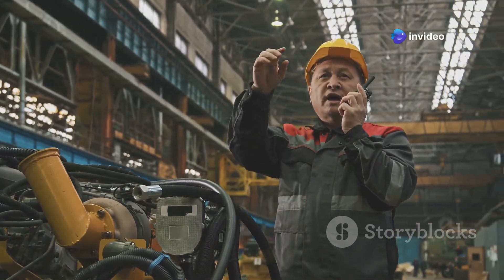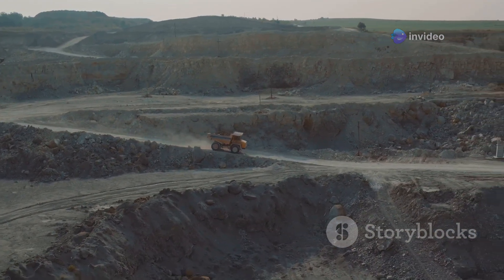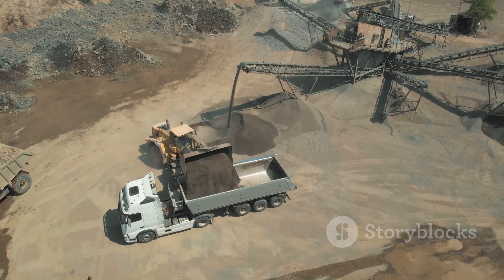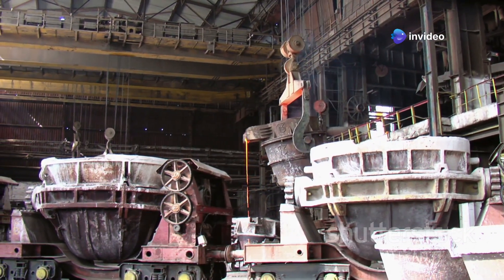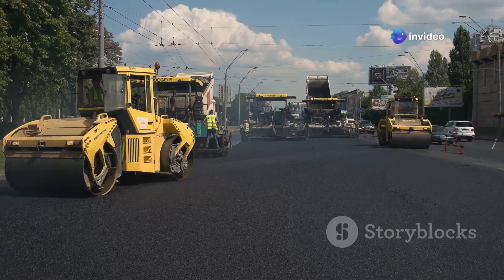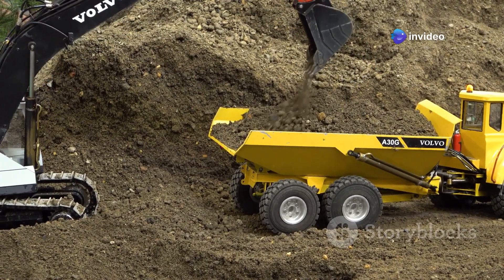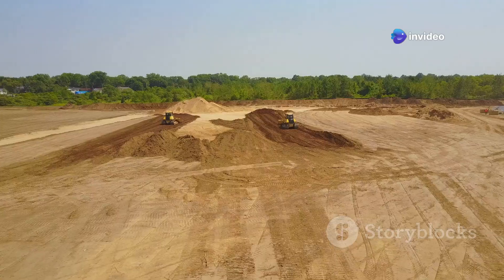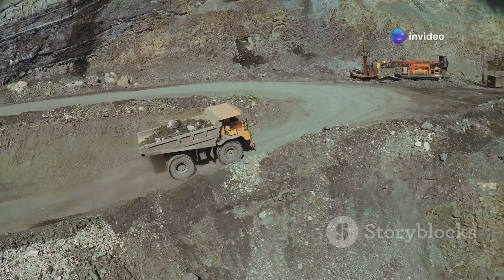10 Mega Machines of India That Will Blow Your Mind!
Discover the awe-inspiring world of engineering with our latest video, "10 Mega Machines of India That Will Blow Your Mind!" From colossal cranes to massive earth movers, we showcase the incredible technology and innovation driving India’s infrastructure and industry. Each segment highlights a jaw-dropping machine that exemplifies both power and precision, proving that Indian engineers are pushing the boundaries of what’s possible.

Join us for a thrilling 10-minute journey that will leave you amazed at the scale and capability of these mega machines.

See Less
OUTLINE:
00:00:00
Intro

00:00:32
BEML BH205-E - The Mountain Mover

00:01:58
L&T Komatsu PC210 - The Precision Giant

00:02:40
Tata Hitachi EX 1200V - The Workhorse

00:04:02
JCB 220LC Xtra - The All-Rounder

00:04:40
Caterpillar 797F - The Colossus

00:05:19
Wirtgen W 210 Fi - The Road Maker

00:06:00
Volvo EC950E - The Heavy Hitter

00:06:37
Liebherr LTM 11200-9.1 - The Sky King

00:09:04
Komatsu D475A-5 - The Earthmover

00:09:43
Tata Motors Prima - The Backbone of India

00:10:18
Outro